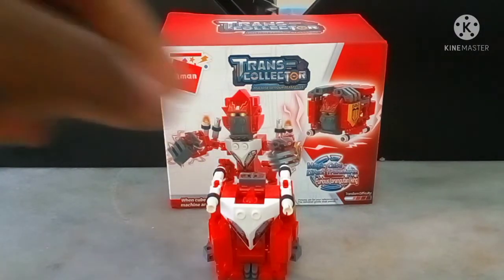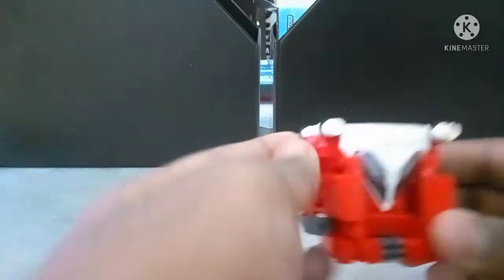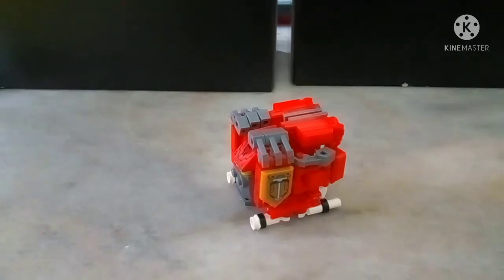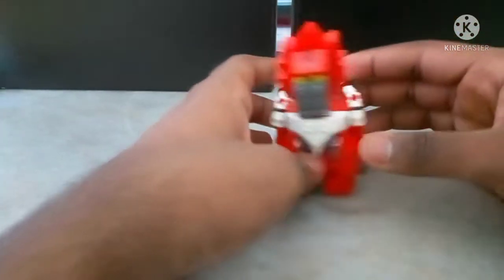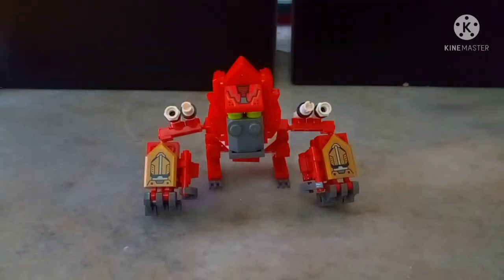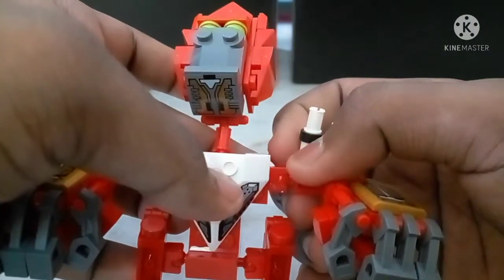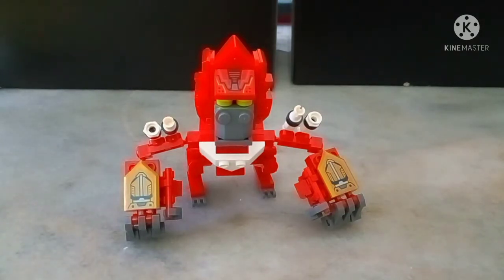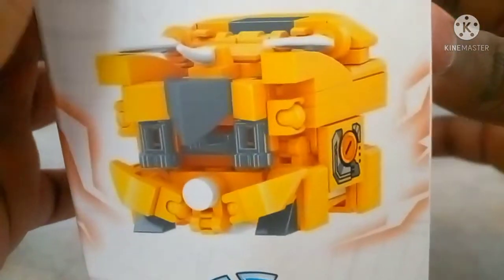Lego Qman Box Transformers Review Part 1#lego